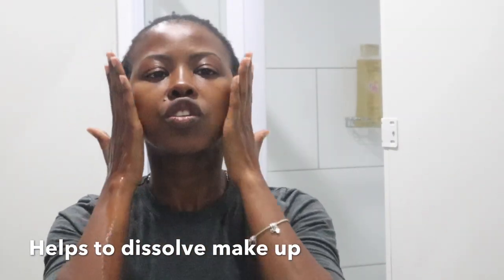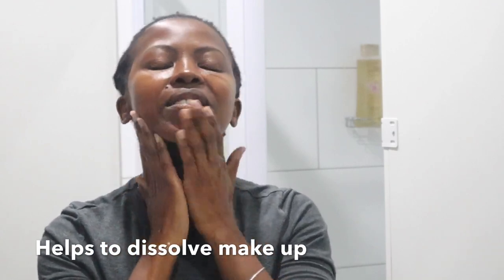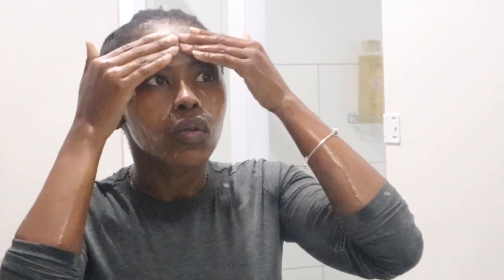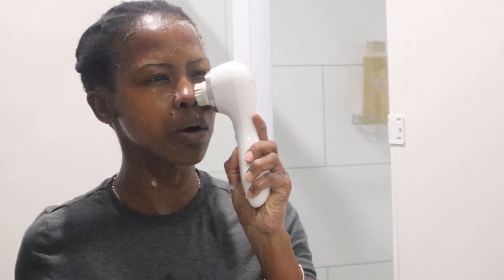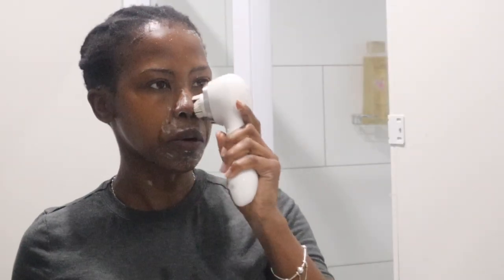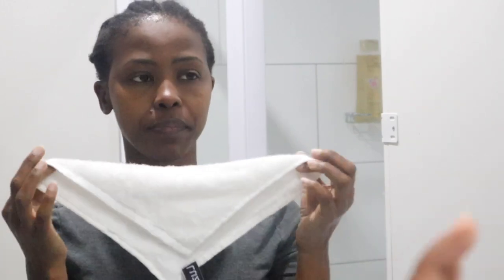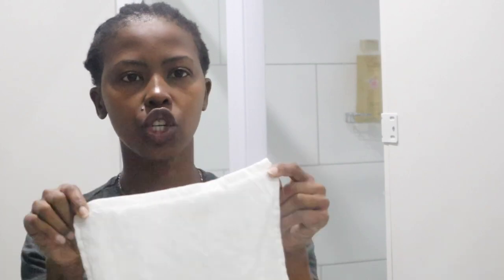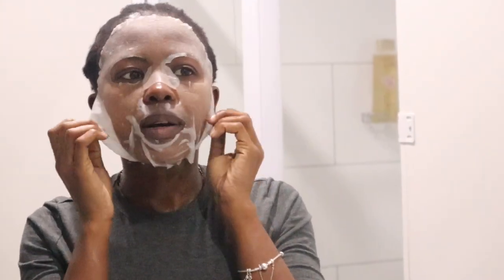My Simple Skin Care Routine || Healthy Skin Routine || South African YouTuber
When your skin is healthy it glows. In today’s video I am showing you my simple skin care routine that gives me a healthy, hydrated looking skin. A healthy skin starts with a good cleansing routine and I have mixed my own pre cleansing oil to really help attract the oils and deep clean my skin. Enjoy

Any comments please leave them in the comments section.

Products used:

Pre Cleanse: DIY
Dermalogica Cleansing Gel
Clarisonic SmartProfile brush
Toner: DIY
My Little Hero Facial Oil
SooAE Hemp Dreams Sheet Mask
Sequence Serum 1
Sequence Cream
Sequence eye serum